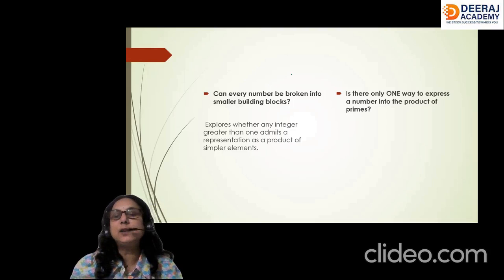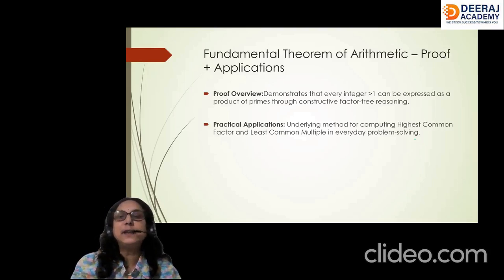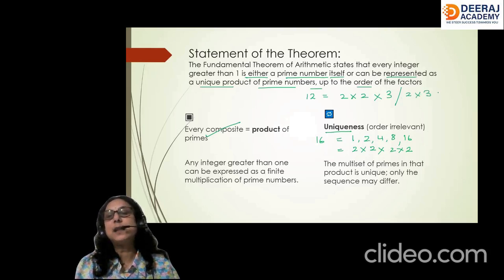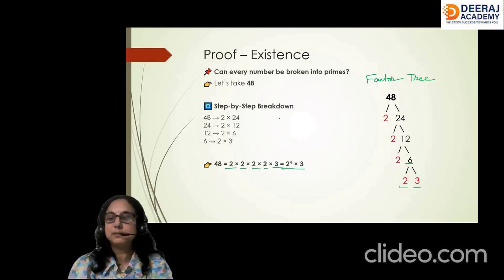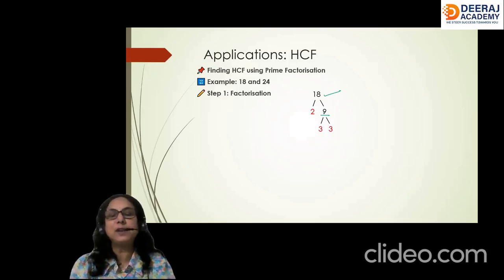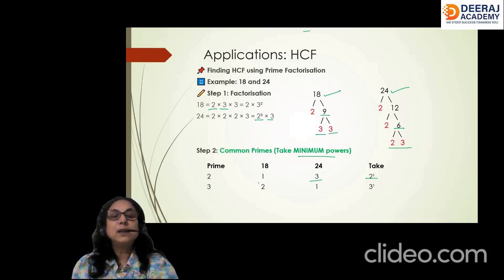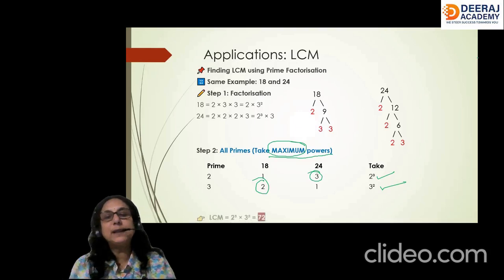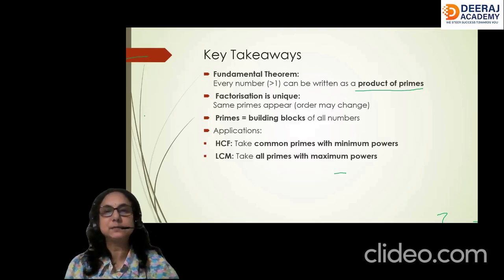“Class 10 Maths | Fundamental Theorem of Arithmetic Made Easy”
“Master the Fundamental Theorem of Arithmetic (FTA) from Class 10 Maths (Chapter: Real Numbers) in this detailed video.

In this video, we cover everything you need to know for exams:

✅ Recap of Prime and Composite Numbers – Revise the basics before learning the theorem.
✅ Statement of the Fundamental Theorem of Arithmetic (Simplified) – Understand the theorem in simple words.
✅ Proof of the Theorem – Step-by-step explanation of Existence and Uniqueness with clear examples.
✅ Applications – Learn how FTA helps in finding HCF and LCM with practical examples.

This video is perfect for Class 10 students preparing for CBSE exams, NCERT practice, or revision.

💡 Concepts Covered:

Statement of FTA
Proof of existence & uniqueness of prime factorization
Application in HCF & LCM
Solved examples